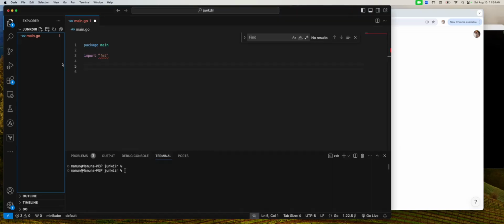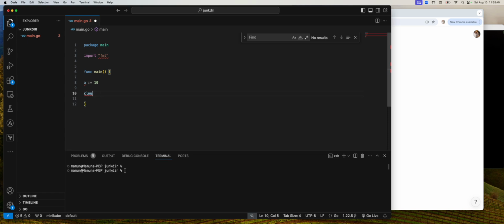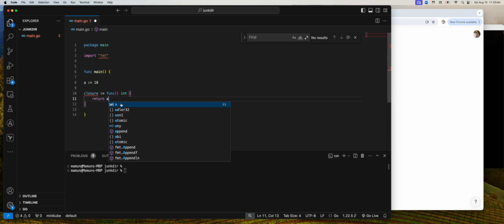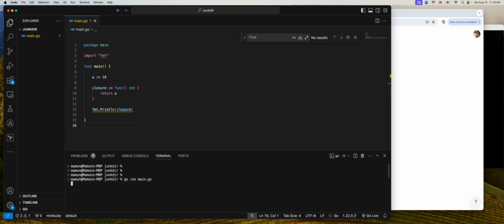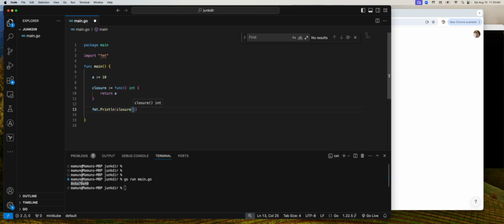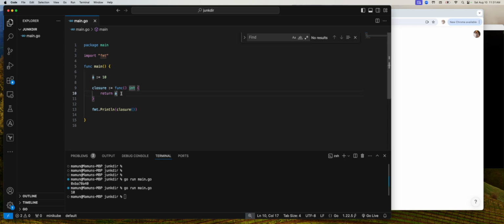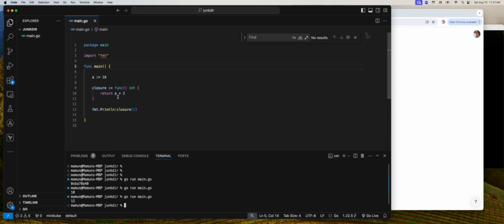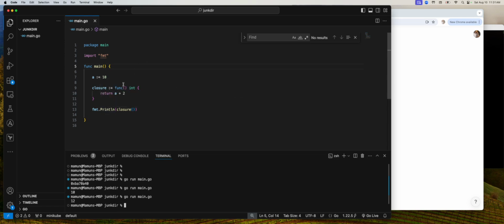DeOps/SRE Coding Interview Question 112 (Golang) Write a Simple Closure Function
Hello everyone,

Today, I’m going to demonstrate the use of closures in Golang. Before diving into the technical details, you might wonder why Golang is relevant in the context of DevOps interviews.

In today's DevOps interviews, it's increasingly common to encounter coding challenges rather than Terraform or Kubernetes tests, primarily because coding tests require minimal setup from the interviewer. Given the flexibility to choose your language, I’m using Golang, which I’ve been learning recently.

If you’re starting out or haven't invested much time in a programming language yet, I highly recommend Golang. It's easy to learn, powerful, fast, and often used in startups and DevOps automation.

### What is a Closure Function?

Initially, I thought a closure function might involve closing something, like a file. However, in this context, a closure refers to enclosing a function, specifically an anonymous function.

If you're unfamiliar with anonymous functions, I recommend reviewing a video on the topic. An anonymous function is simply a function without a name, which is straightforward to grasp. However, closures can be a bit trickier, and it took me some time to understand them fully. I’m going to demonstrate this concept now.

### Demonstrating a Closure in Golang

Let’s begin with the `main` function. Inside it, I'll define a variable, say `a`, and set it to 10.

Now, here's where the closure comes into play. Within the anonymous function, there’s a reference to `a`, a variable that isn’t passed to the function. This might seem unusual, but it's possible because the `main` function encloses the anonymous function, making `a` accessible.

The function doesn't take any arguments, yet it can access and return the value of `a`. The variable `closure` here is actually a function, not an integer or floating-point value.

Initially, if you try to print `closure`, it returns the memory address of the function since the function itself hasn’t been called. Once you add the parentheses to call the function, it executes and returns the value of `a`.

You can even modify the return value, like adding 2 to `a`.

### Why Use Closures?

Closures allow a function to access variables from outside its immediate context. This is particularly useful when a function needs to work with a state that persists outside of its scope.

I hope this explanation of closures in Golang was helpful.